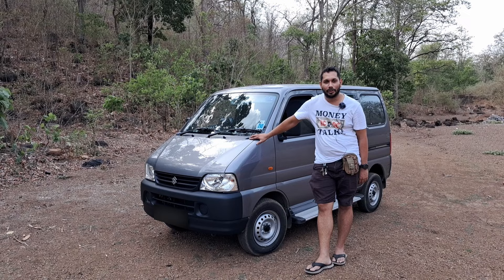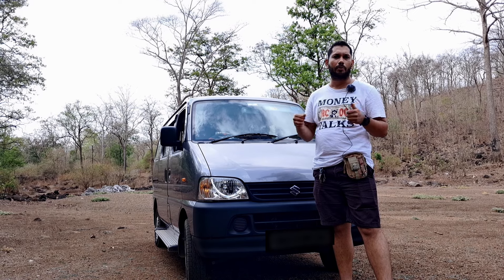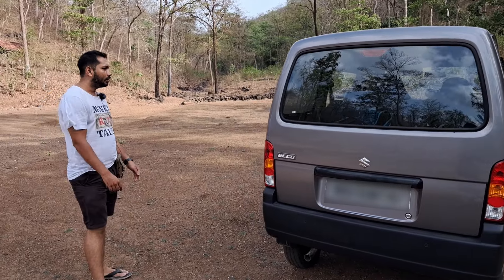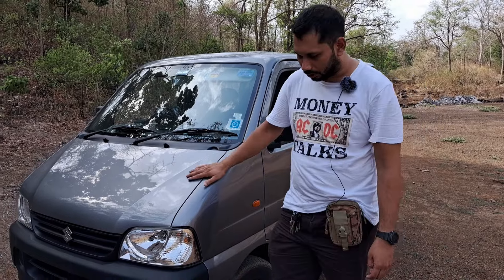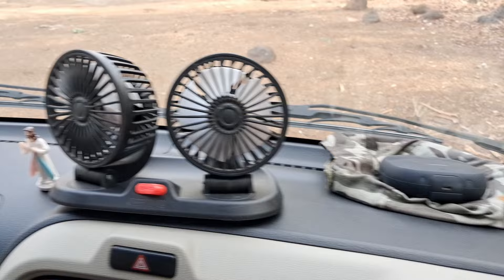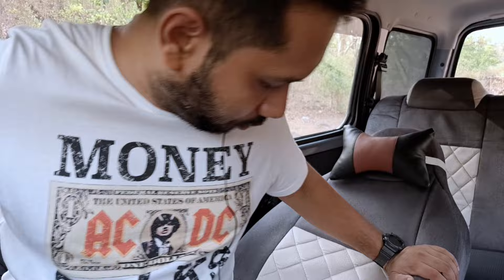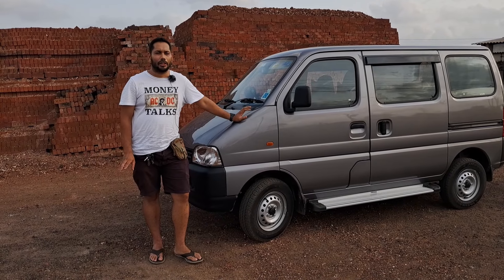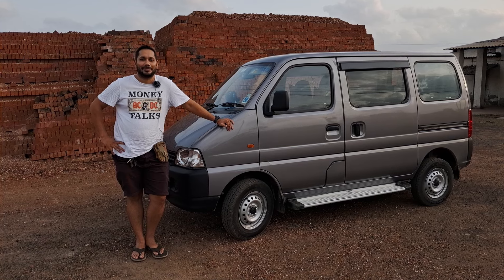2025 Maruti Eeco Van Review | Nobody will tell you this! | English | Jonathan Explores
Don't miss out on our previous adventures.

My Google Pay UPI ID is - lowe2ndservice-1@okaxis

🚣‍♂️  Now with 2000 kilometers on the odometer,  join us as we dive into a comprehensive review of our Maruti Eeco Van.

Filmed in a picturesque location, this video explores the van's performance, comfort and features in real-world conditions. We cover everything from its driving experience and road comfort to interior space and overall practicality.

🌅 Watch our upcoming vlogs to see how Our van fares after extensive use and get a glimpse of its capabilities in picturesque surroundings.

🚂 What's in this video:

 - Introduction to the Maruti Eeco Van.
 - Performance Analysis and Driving Dynamics.
 - Design and Interior Features.
 - My Thoughts About the Car.

✨ Highlights:

 - Maruti Eeco Van Detailed Review

👍 If you enjoyed the video, please give it a thumbs up, subscribe to my channel for more travel and adventure content, and hit the bell icon to stay notified of my latest uploads!

Timecodes:-
0:00 - Intro
1:25 - Exterior Design
4:16 - The Doors
4:50 - ORVM (Outside Rear-View Mirror)
5:44 - Bonet
6:36 - Con (Steering Wheel)
6:59 - Con (Windshield Viper Functions)
7:44 - Instrument Cluster
7:56 - Seats (Seating)
9:07 - Problem (Accelerator Pedal)
9:45 - Storage Problem
10:15 - Driving Time
10:27 - Engine Talk
11:10 - Safety Features
11:40 - Ride Quality and Handling
12:20 - Horn
12:55 - My Thoughts